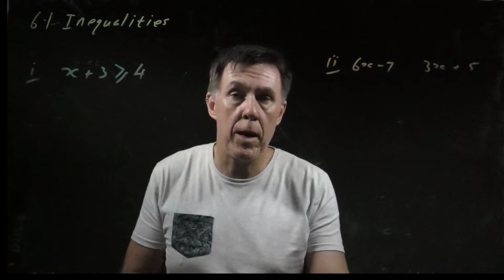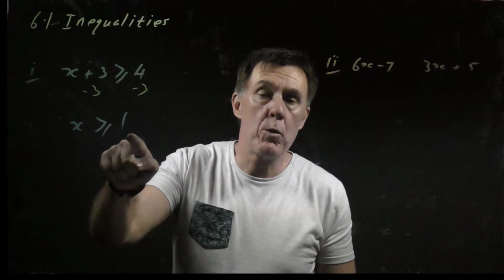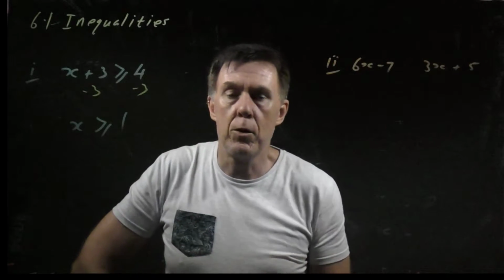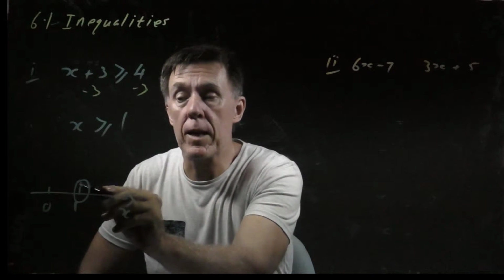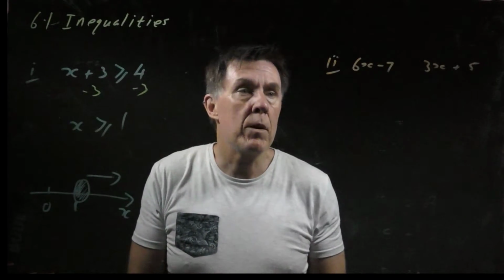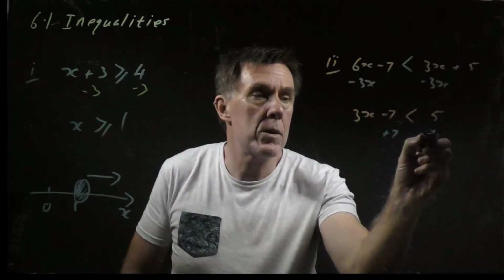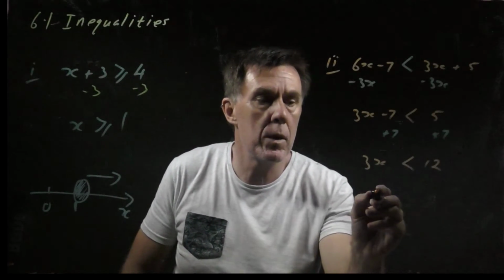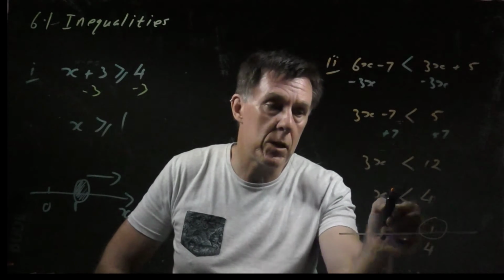6 1 Inequalities 1